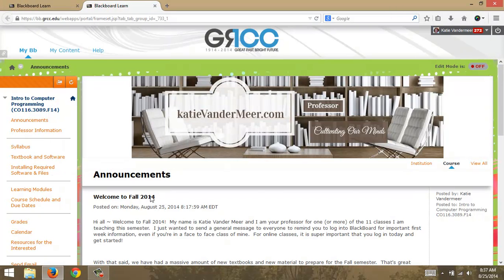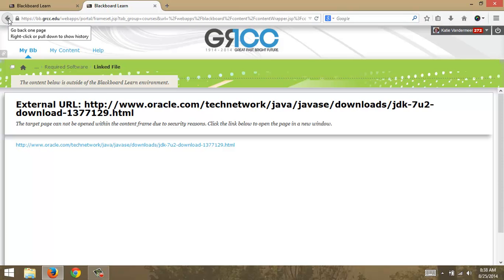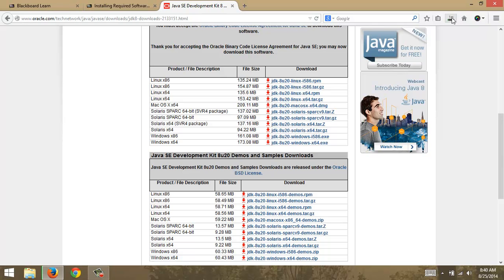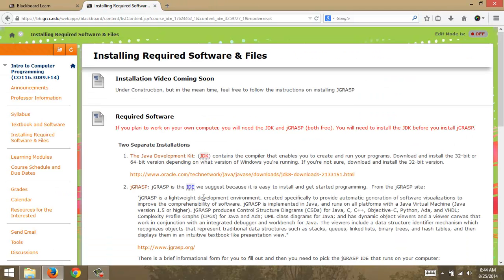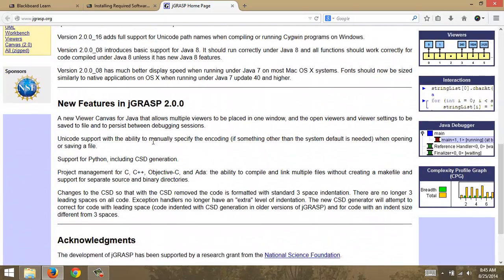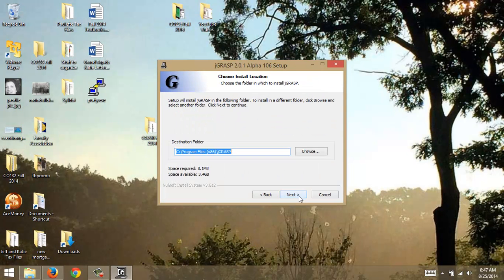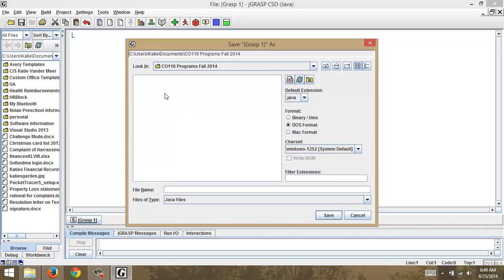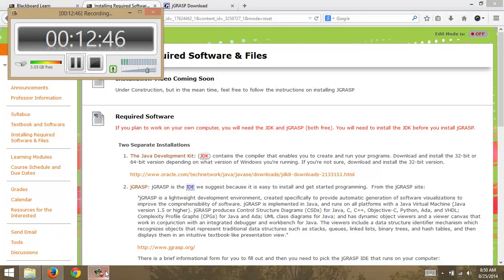Installing jGrasp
Make for CO116 Students at GRCC
Katie Vander Meer @ Grand Rapids Community College